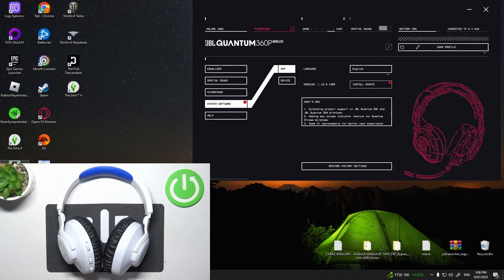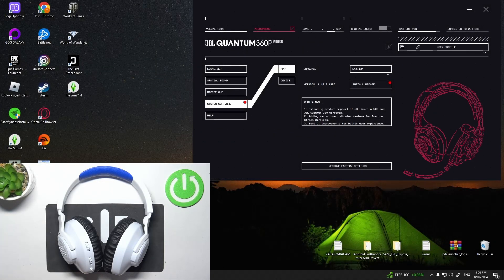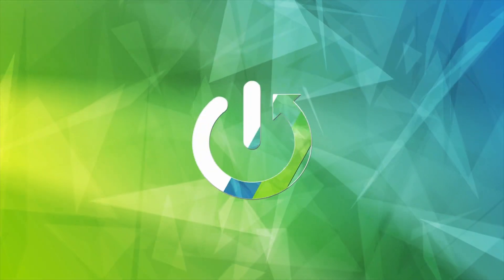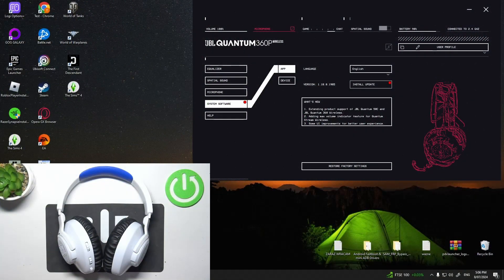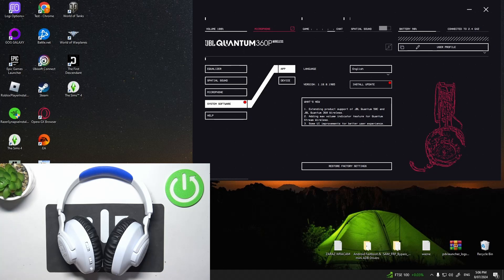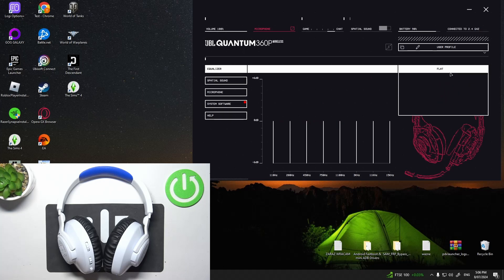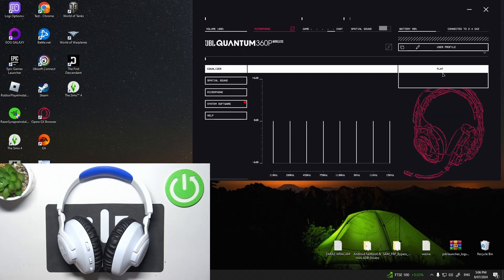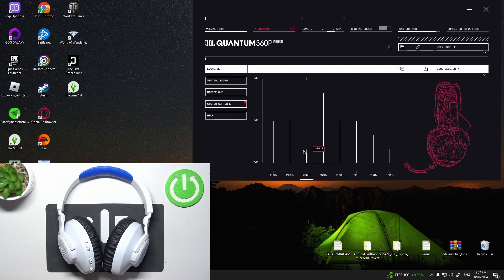How to Enter and Manage Equalizer for JBL Quantum 360p? | Find Equalizer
Discover how to enter and manage the equalizer settings for your JBL Quantum 360p gaming headset. This guide will walk you through accessing the equalizer and customizing your audio experience.

Step-by-Step Instructions:

Connect the Headset:

Ensure your JBL Quantum 360p is connected to your computer via USB.
Open JBL QuantumENGINE:

Launch the JBL QuantumENGINE software on your computer.
Navigate to Equalizer Settings:

In the JBL QuantumENGINE, locate the equalizer settings section.
This is typically found under audio or sound settings.
Adjust the Equalizer:

Use the sliders to customize the sound frequencies to your preference.
Save your settings to apply the changes.
Test Your Settings:

Play audio to ensure the equalizer adjustments meet your expectations.
Possible Questions:

How do I access the equalizer for my JBL Quantum 360p?
What is the best way to customize audio settings on JBL Quantum 360p?
Can I save different equalizer presets for various games?